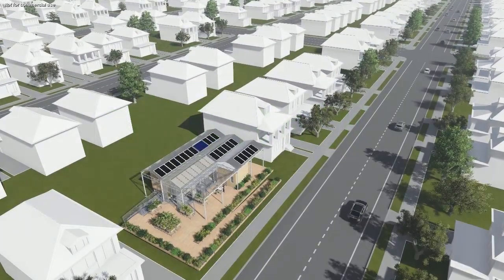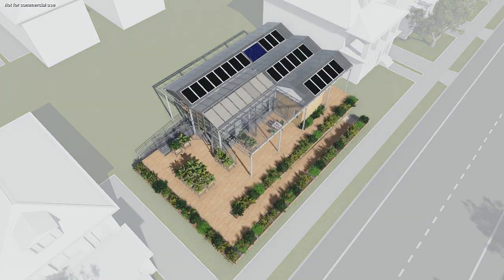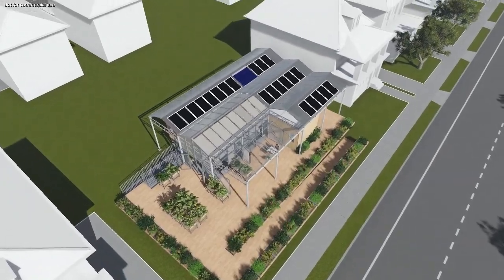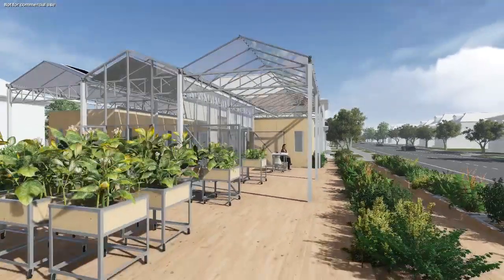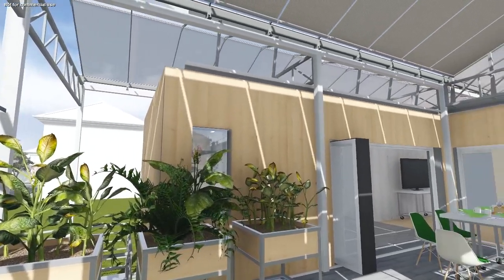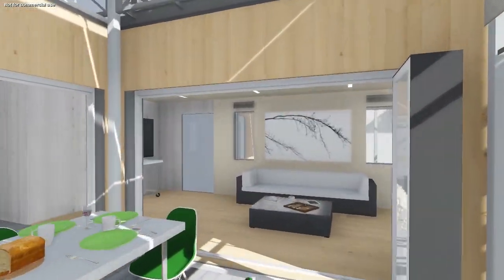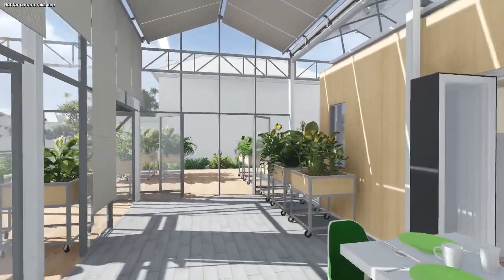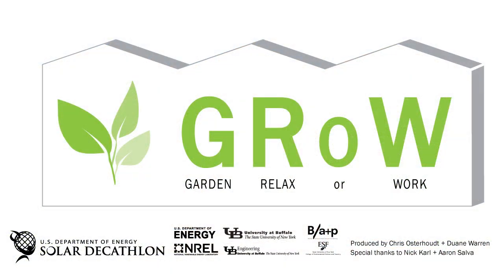Introducing UB's GRoW Home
Students and faculty at the University at Buffalo are building a solar home with an on-site greenhouse for the U.S. Department of Energy’s biennial Solar Decathlon competition, to be held in October 2015. UB was one of only 20 intercollegiate teams selected around the world to participate.

Video credit: Duane Warren, Chris Osterhoudt, Nick Karl, and Aaron Salva.